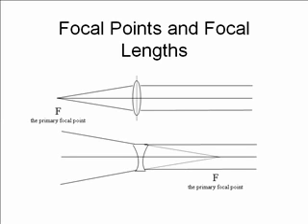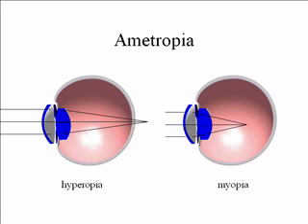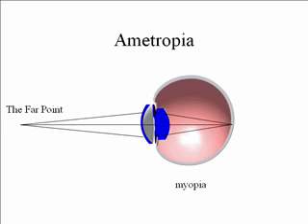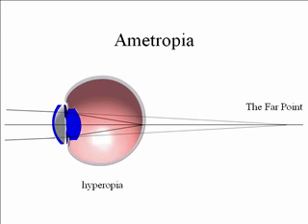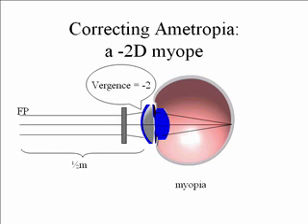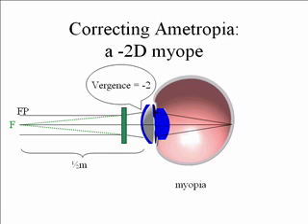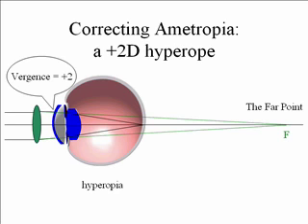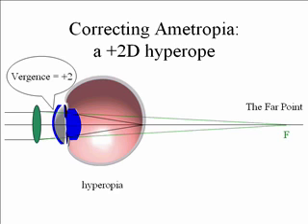Lecture 8, Focal Points and Ametropia